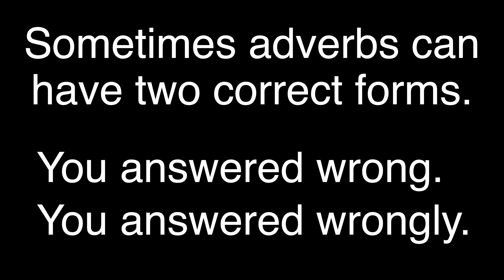Adverbs ● Is "-LY" optional?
Youtube.com/madenglishtv